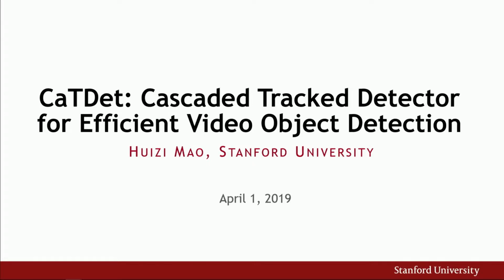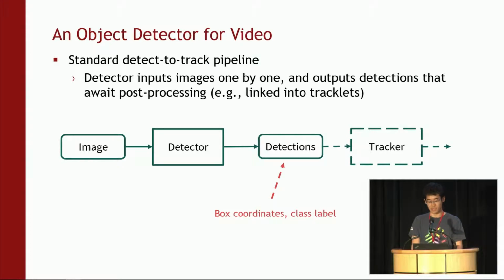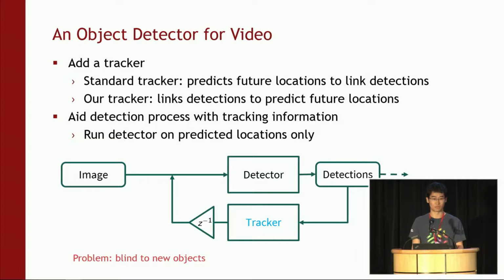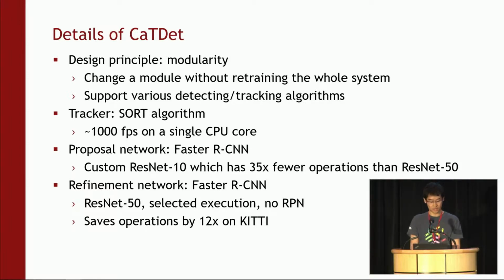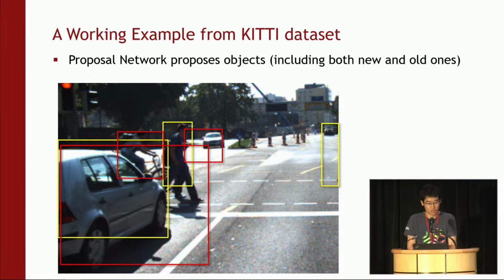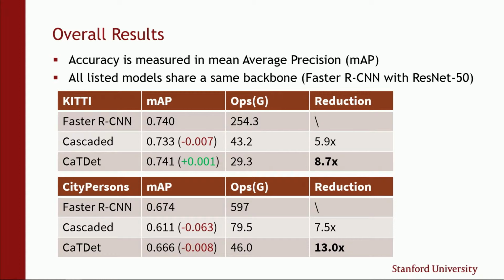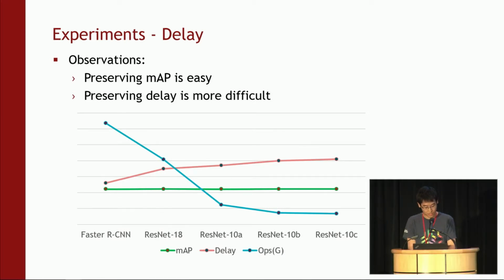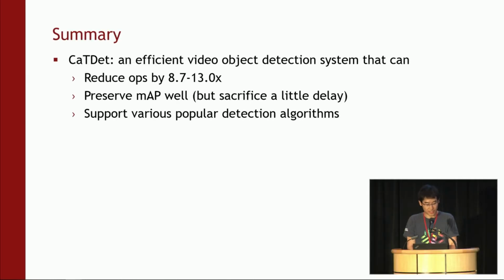SysML 19: Huizi Mao, CaTDet: Cascaded Tracked Detector for Efficient Object Detection from Video